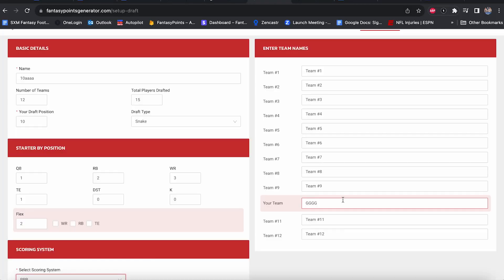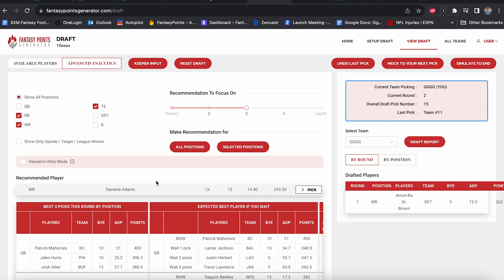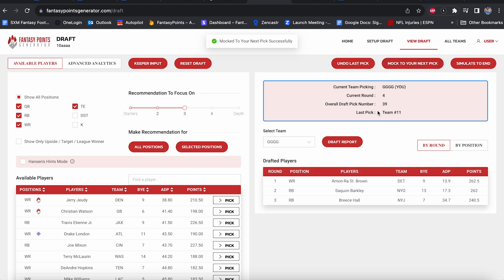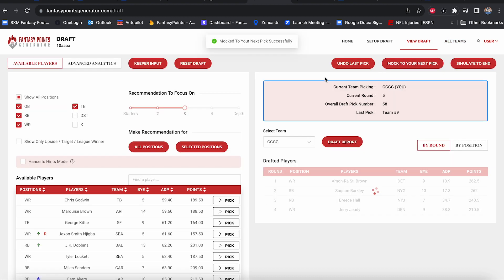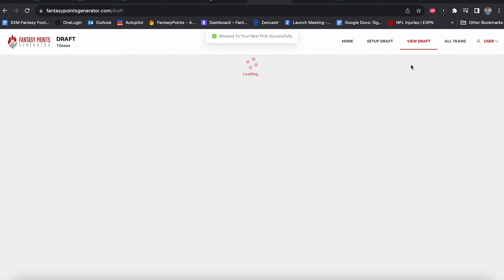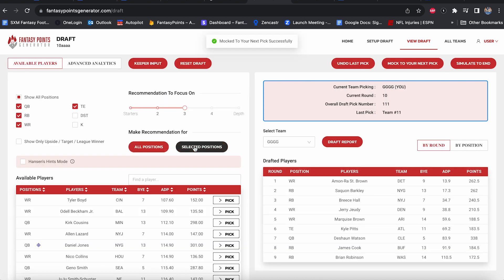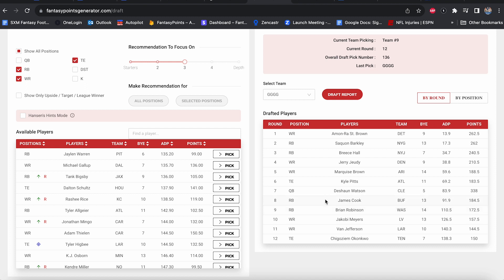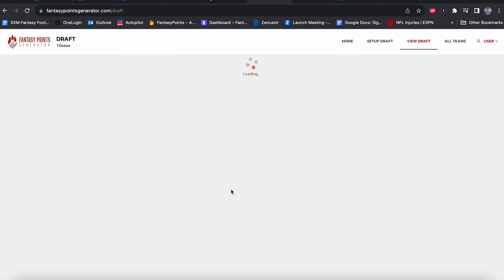Drafting With the Tenth Pick in Fantasy Football - The Guru John Hansen's Full Draft Guide!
The Guru John Hansen's full draft guide tells you exactly what you need to do if you have the 10th pick in your fantasy football draft!